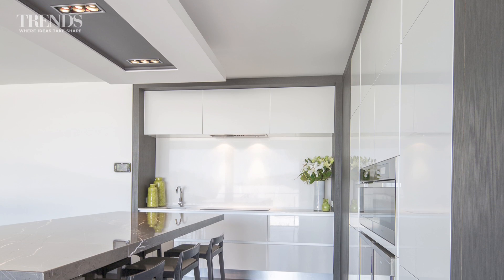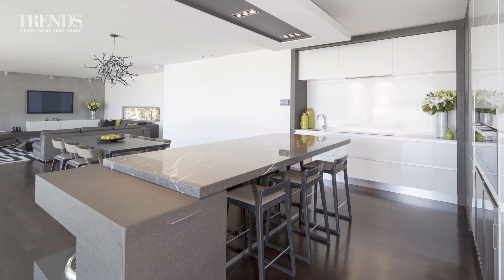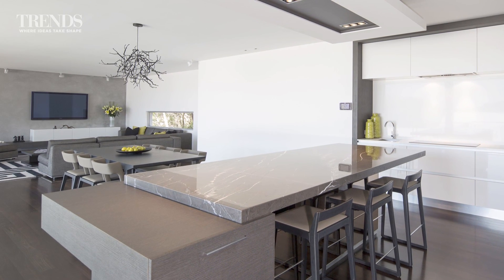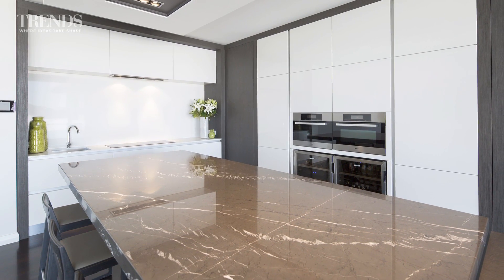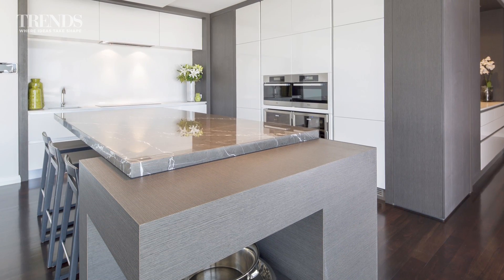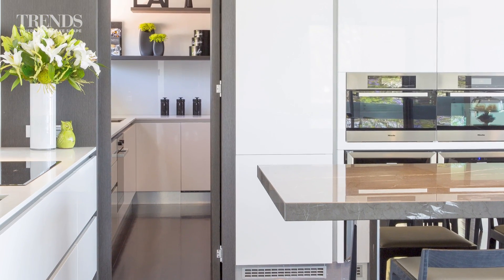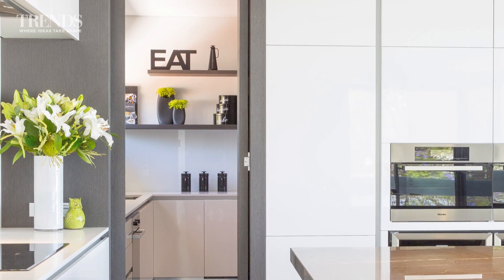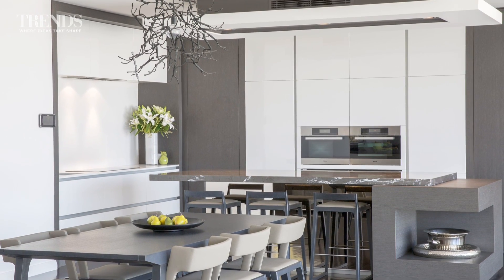This kitchen features a fully equipped working scullery tucked out of sight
Trends Kitchen Design Perspectives - Twice as good
With kitchens sitting in the limelight, they need to be so much more than just functional spaces.
Trends editorial director Paul Taylor looks at how designer Steve Gliosca of Urbane projects meets that goal.